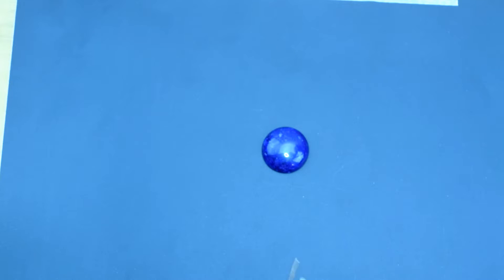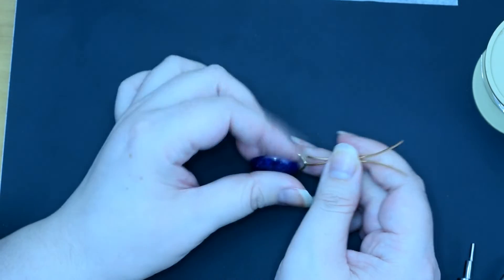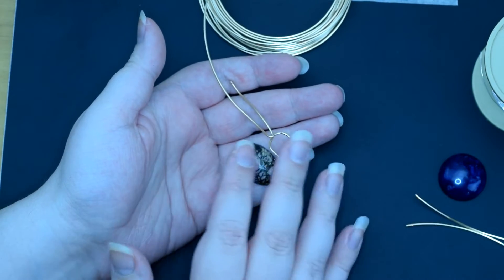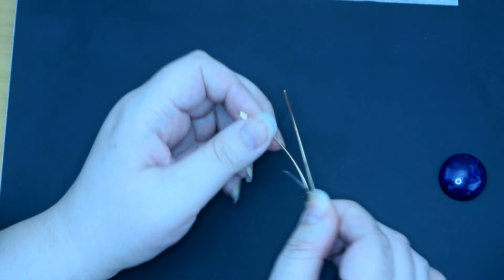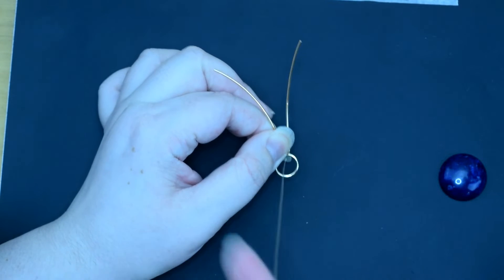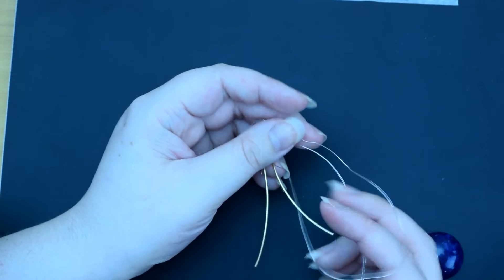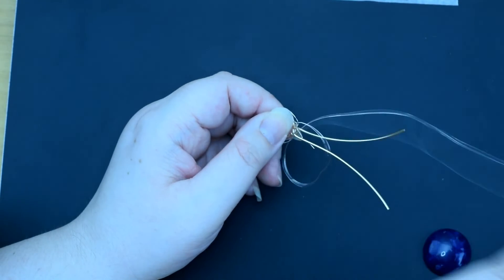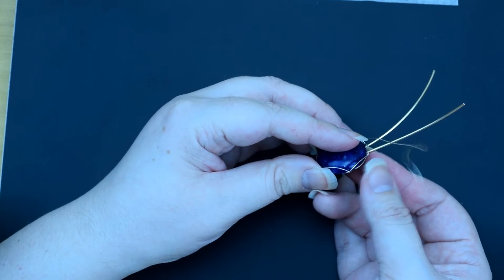Viking Weave | Viking Knit Around a Cabochon | Wire Wrapped Cabochon #1 | Adding Wire In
Viking Weave is a great technique for holding cabochons and beads in place. it can be left on its own our built around for more intricate pieces.
This video covers the vital first steps for learning the technique and is one of the two options for the end style you create

We also cover adding wire in if you don't have enough wire to complete the weave in one go
There are also several top tips for beginners and those with dexterity issues